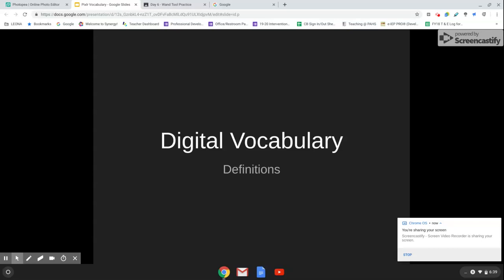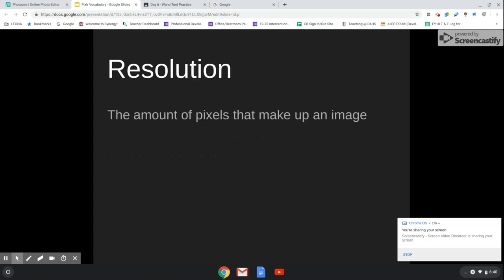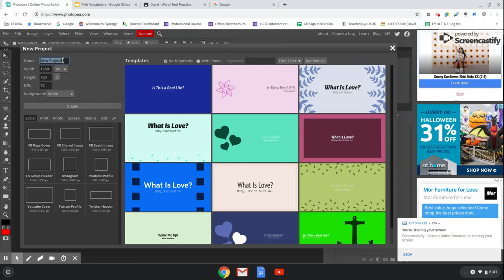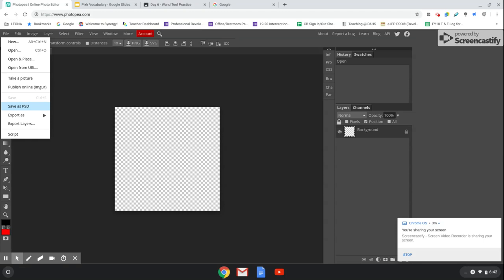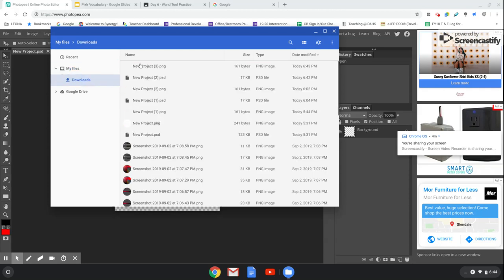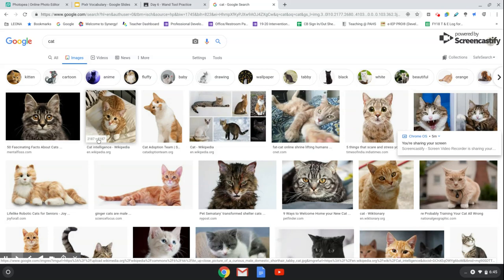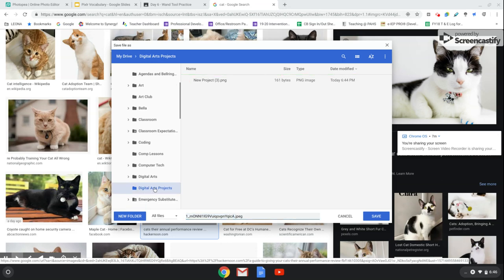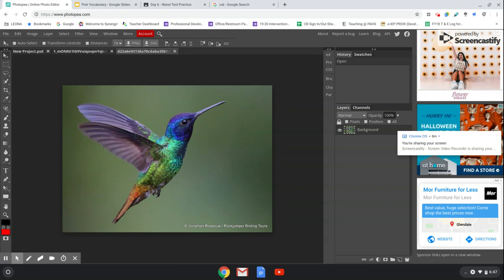Photopea Basics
Learn basic digital vocabulary, and how to create a new workspace, save a project, and download images from Google or Google Classroom to open into Photopea.